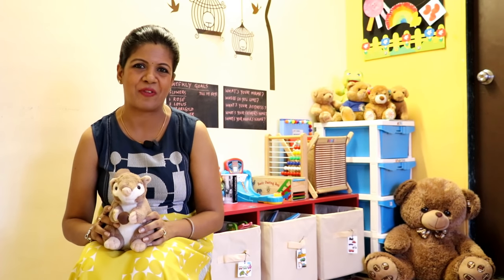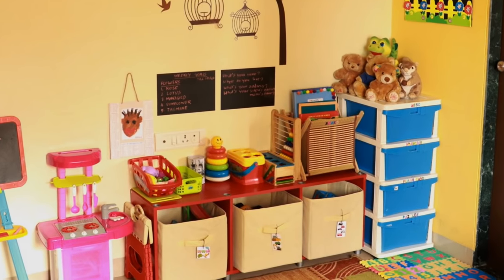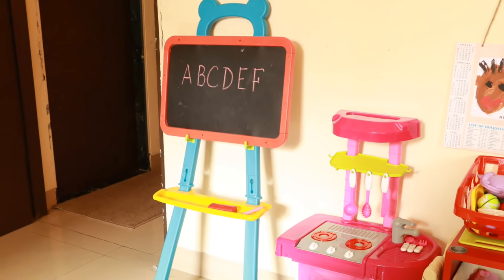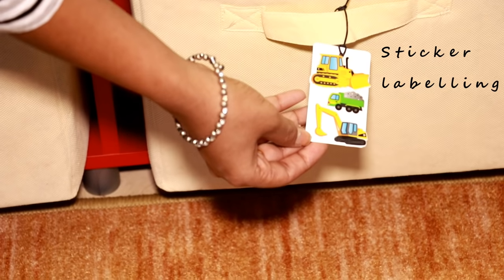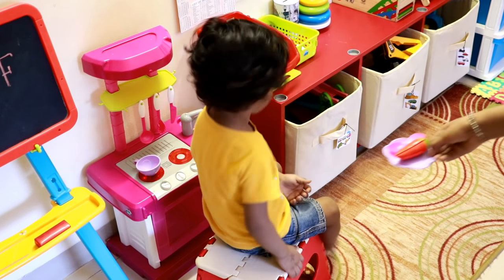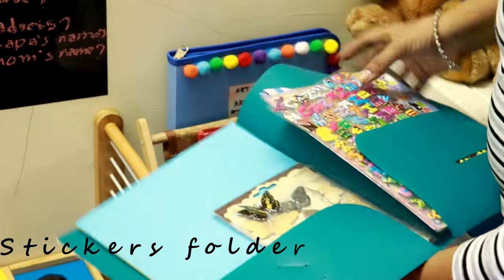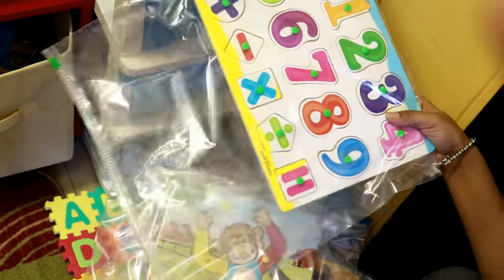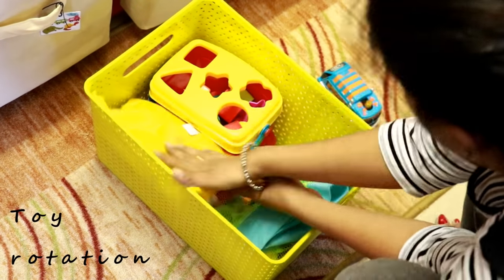Toys Organization- Toddler's Playroom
This video is on Toy's Organisation. Organising toddler's toys always looks like an impossible task. But by using some simple methods, we can always keep them neat and organised. Let's see how I have done it.

More videos from our Channel